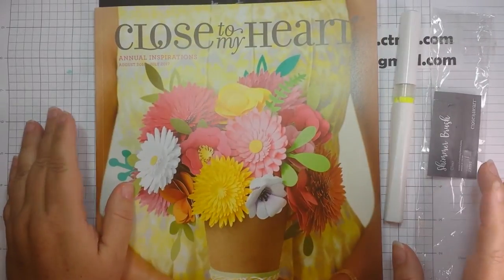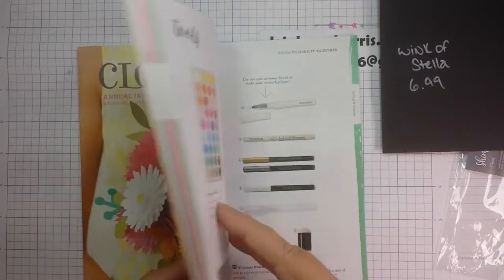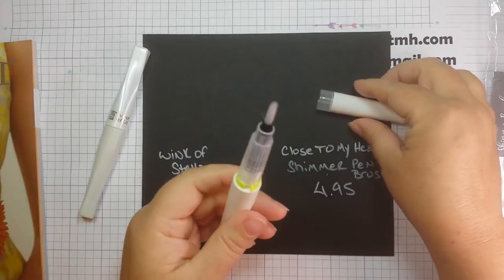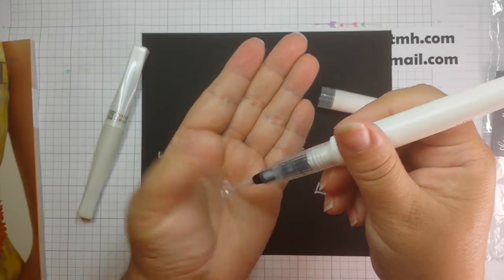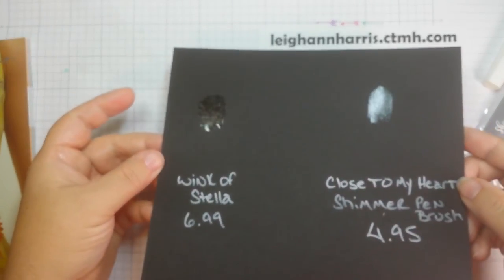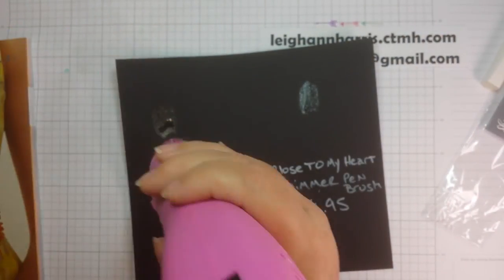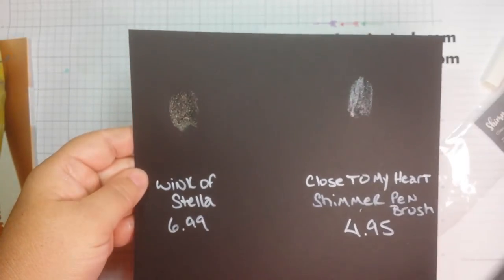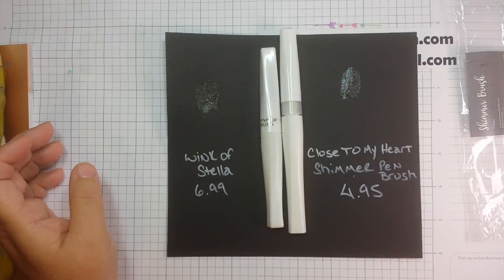Close To My Heart Shimmer Brush and Wink of Stella Comparision